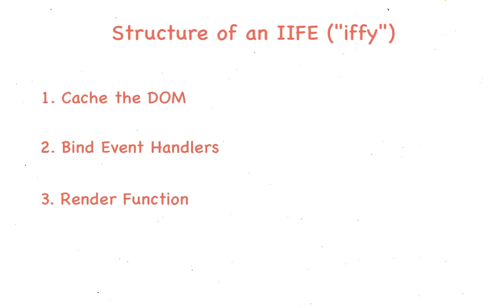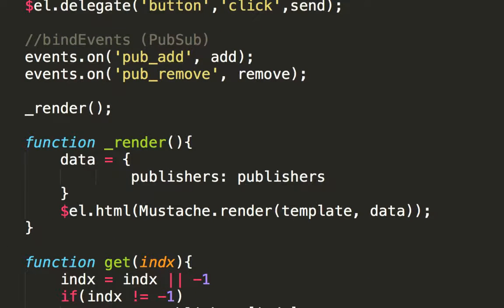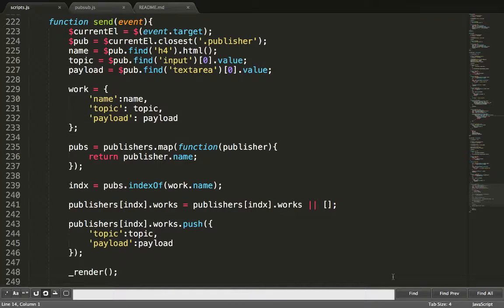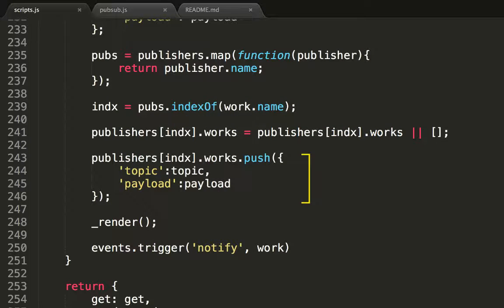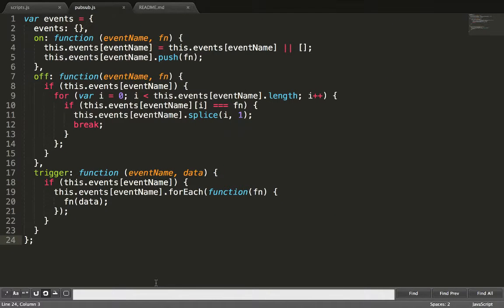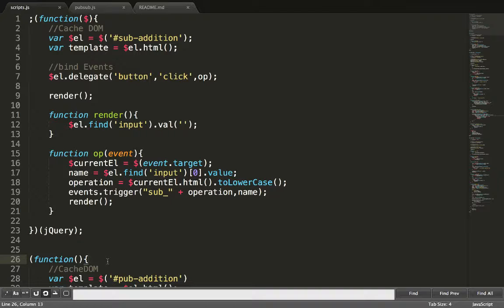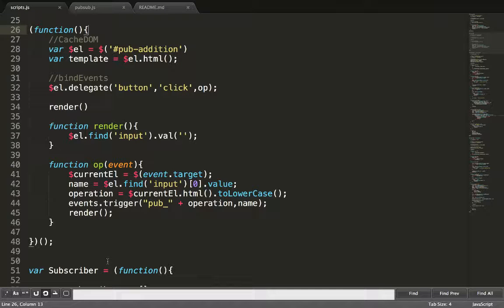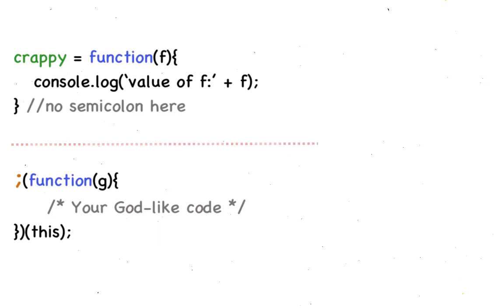Publisher, PubSub & Add/Remove Modules | PubSub Pattern #4